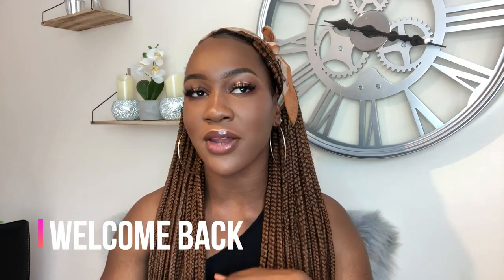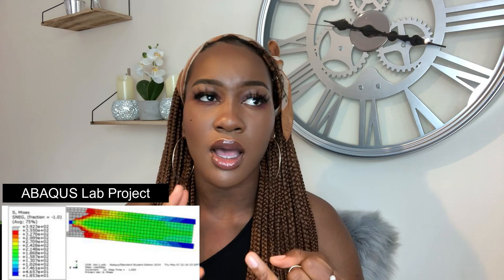WHAT STUDYING CIVIL ENGINEERING IS LIKE | University of Southampton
Ever wondered what studying Engineering is like at university and what it entails. Well here is a snippet of what its like as a Civil Engineering student at the university of Southampton.
From design projects to labs, the day varies a lot and I really enjoy my degree.

Also guys lets not forget the matter at hand, we still have a lot to do if we want to see change, I have linked down below petitions to sign and places you could donate to.

There is also a petition here to introduce mandatory ethnicity pay gap reporting